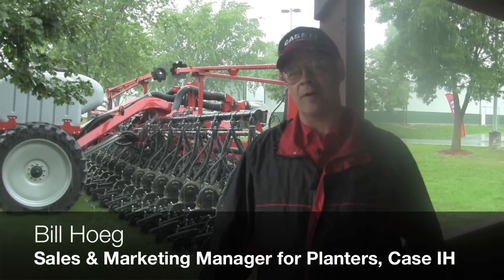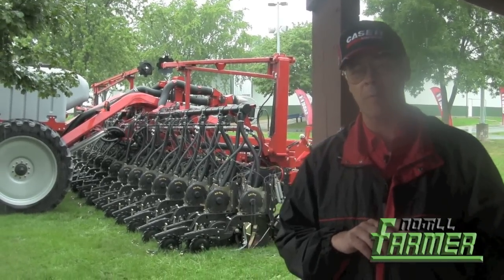Case IH Twin Row Planter: New Options For Seed Population And Spacing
BIll Hoeg, Sales & Marketing Manager for Planters at Case IH, talks about the new twin-row planter that is being supplied to Case by Great Plains and some of the features that would be beneficial to no-tillers and strip-tillers.